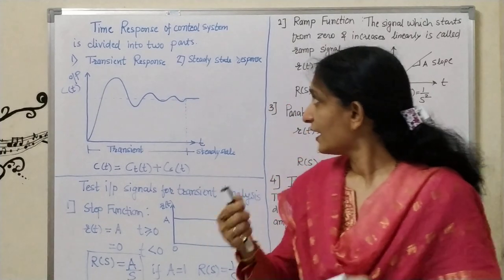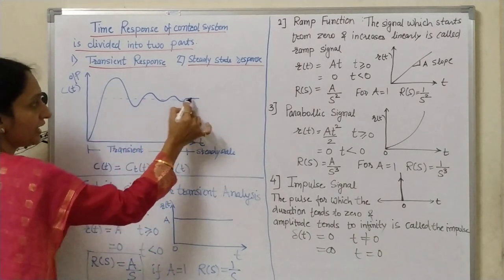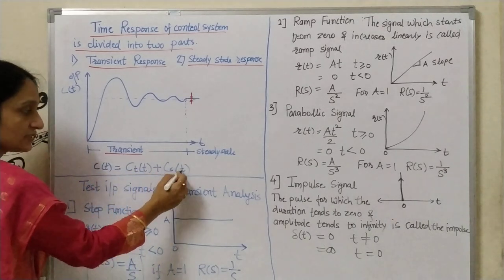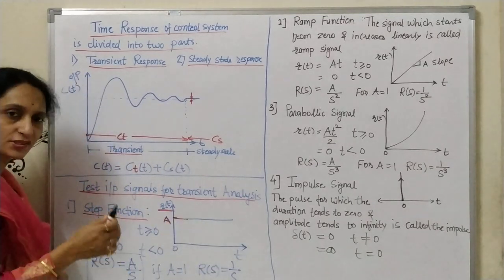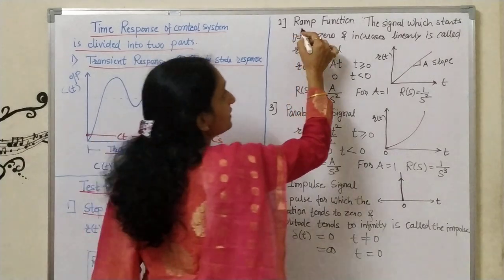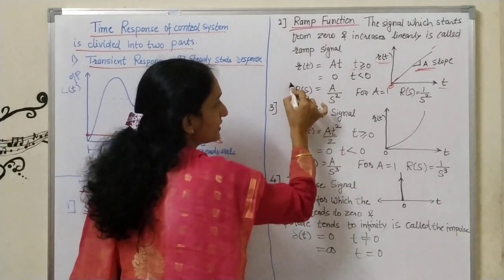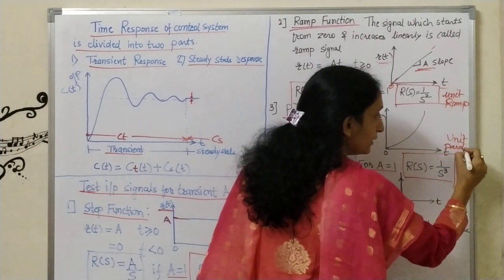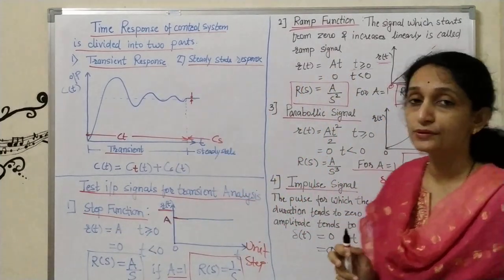Lec 25 CS: Time Domain Analysis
What is Transient  and Steady State Response? What are Standard Test Input Signals?